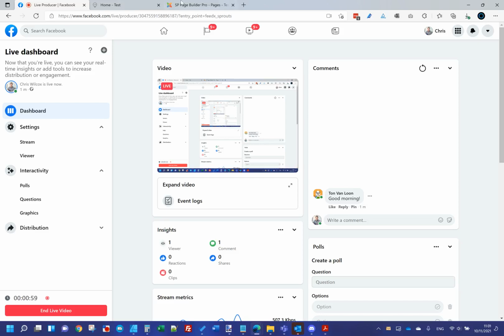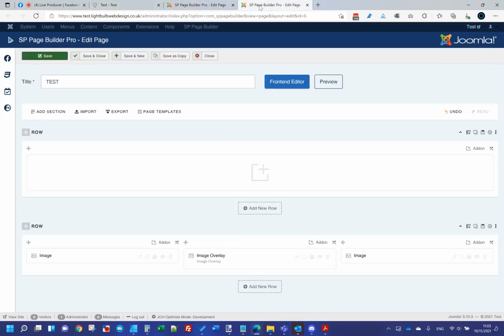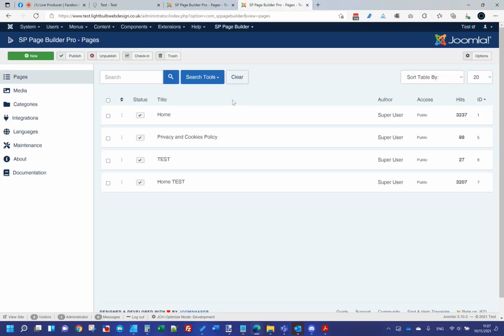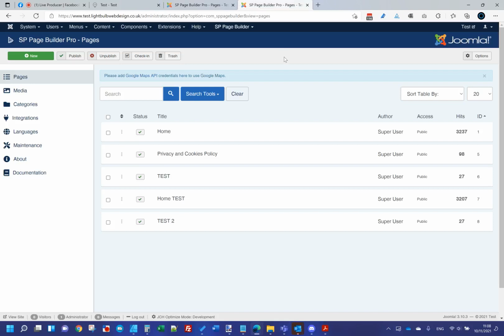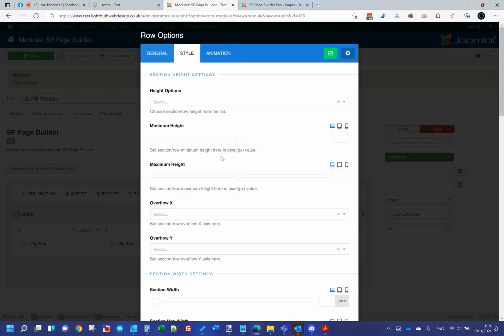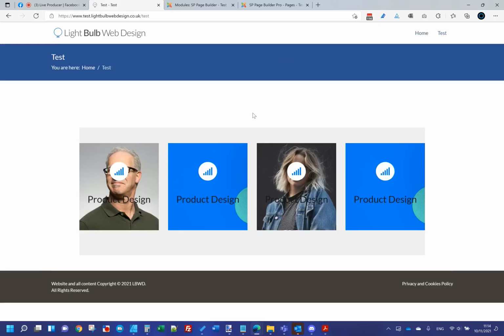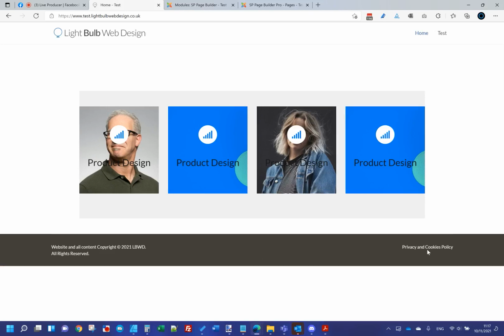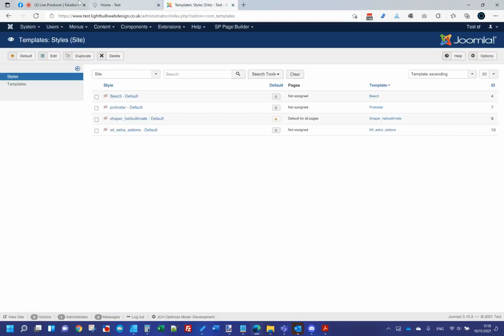JoomShaper PageBuilder Pro - Time-Saving Features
This video shows you how to use some of the time-saving features within JoomShaper PageBuilder Pro - a fantastic Joomla page builder solution for creating your own website pages.

I take a look at copy and pasting rows between multiple pages, saving rows as your own custom 'Sections' to add easily to other pages, as well as how to use JoomShaper PageBuilder modules within pages and template module positions, to make it easy to centrally update content which is used across multiple pages of a website - all without the need to edit those pages at all.